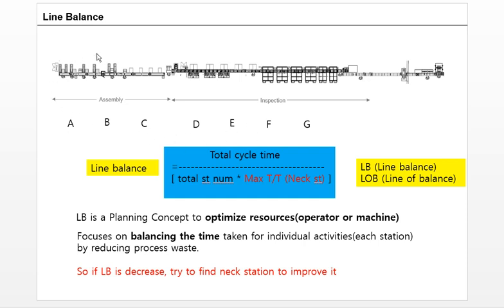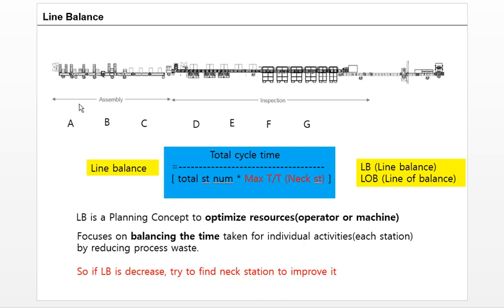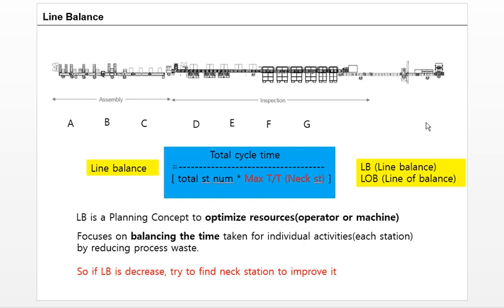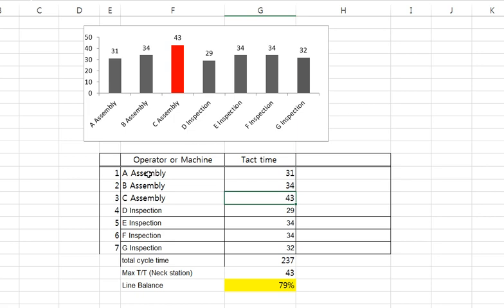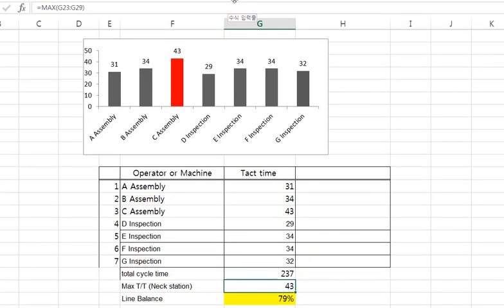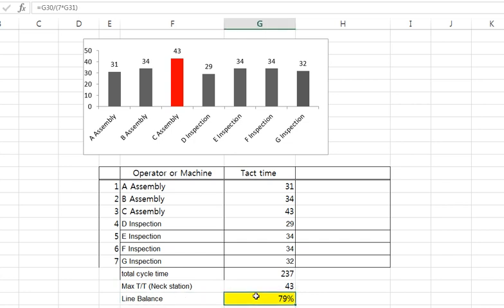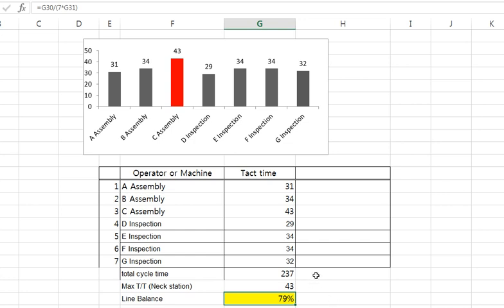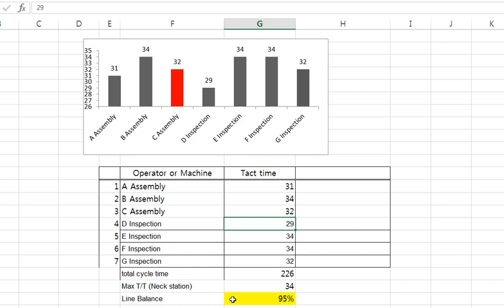Line balancing LineBalance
I would like to explain about Line balance for manufacturing
How to calculate LB, what is LB